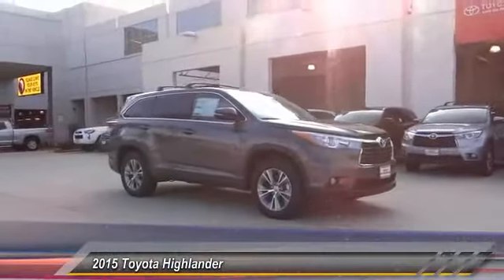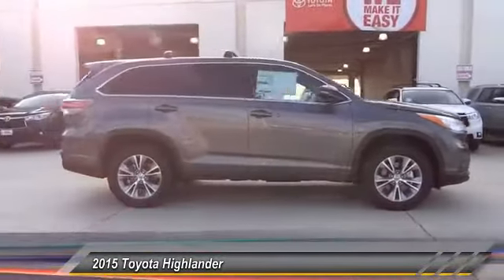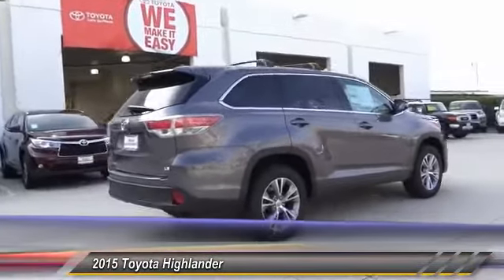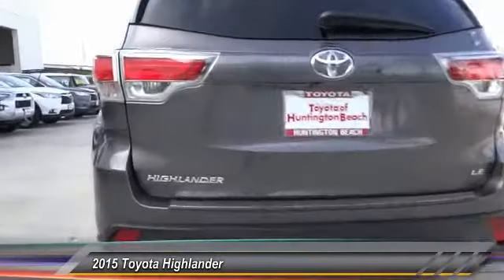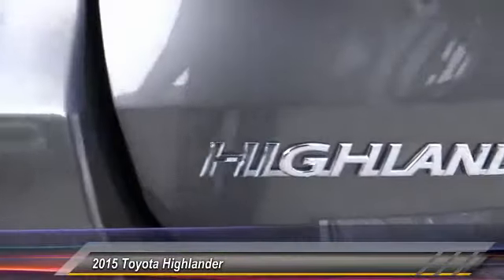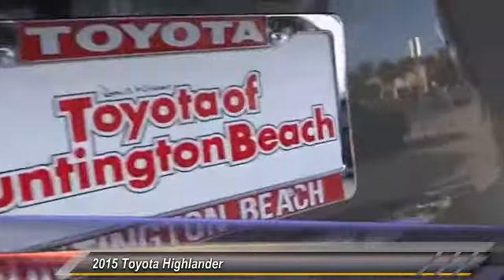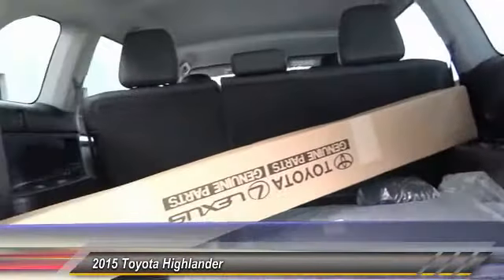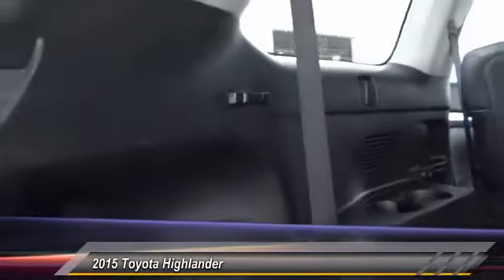2015 Toyota Highlander Toyota Of Huntington Beach 152187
2015 Toyota Highlander FWD 4DR V6 LE PLUS

18881 Beach Blvd.

TOYOTA OF HUNTINGTON BEACH PROUDLY SERVING ORANGE COUNTY, HUNTINGTON BEACH, COSTA MESA, GARDEN GROVE, IRVINE, WESTMINSTER, AND SURROUNDING SOUTHERN CALIFORNIA LOCATIONS. THIS PREDAWN GRAY MICA 2015 Toyota HIGHLANDER IS EQUIPPED WITH A Engine: 3.5L V6 DOHC 24-Valve w/Dual VVT-i, AUTOMATIC TRANSMISSION, AND RECEIVES AN ESTIMATED 19 City/25 Hwy MPG. OR VISIT US AT 18881 BEACH BLVD HUNTINGTON BEACH, CA 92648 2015 Toyota HIGHLANDER FWD 4DR V6 LE PLUS Stock #: 152187 | VIN: 5TDZKRFH9FS115396 | 2015 Toyota Highlander FWD 4dr V6 LE Plus Toyota of Huntington Beach